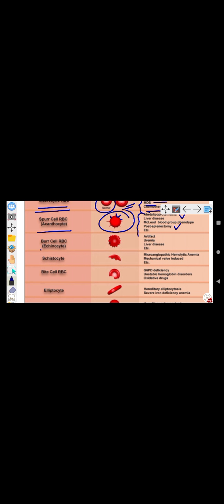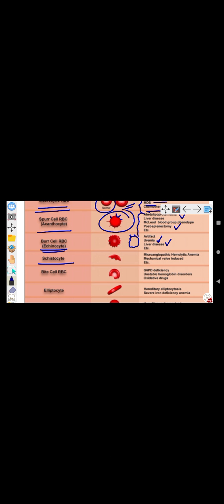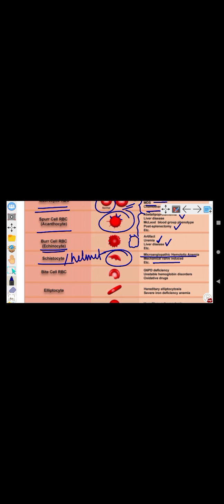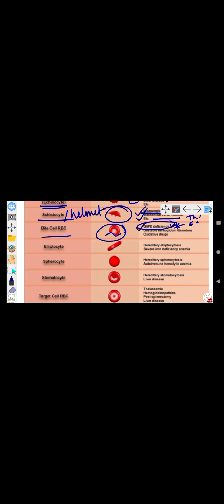Topic: RBC inclusion bodies and shapes